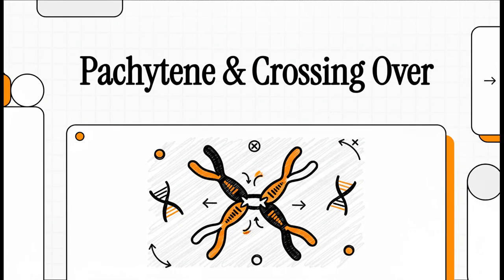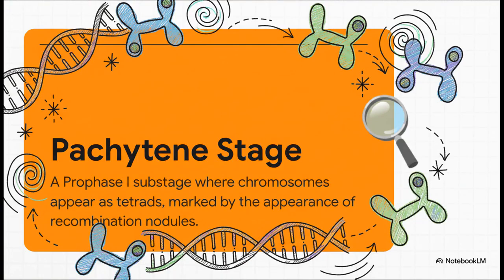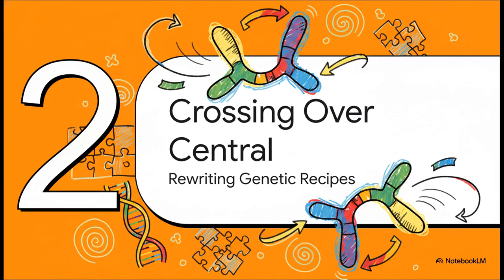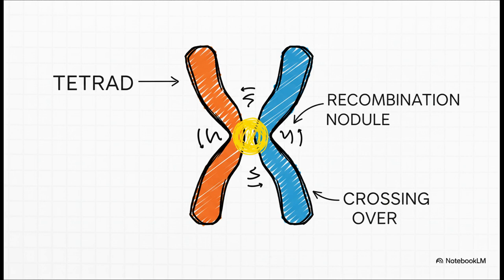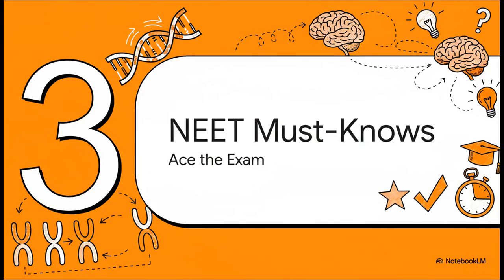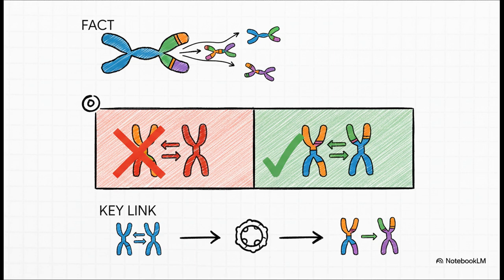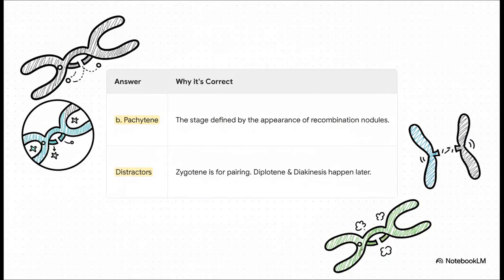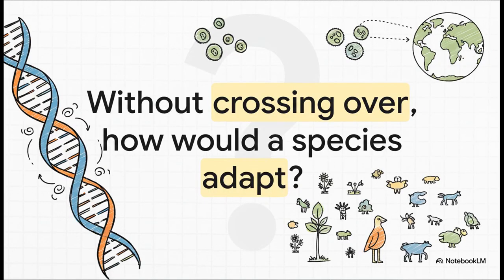Pachytene & Crossing Over@Doubt-Free-Physics